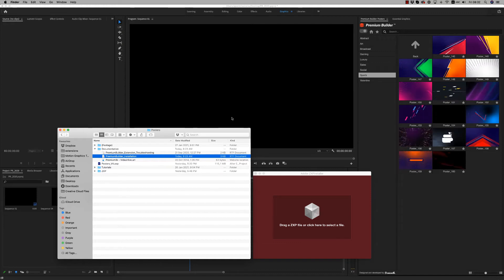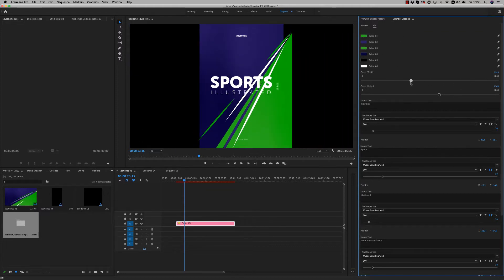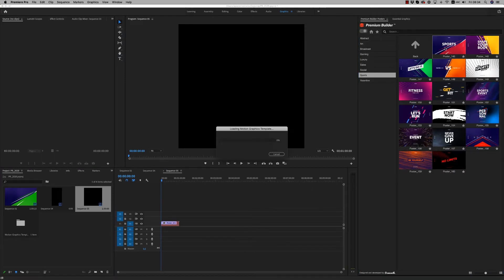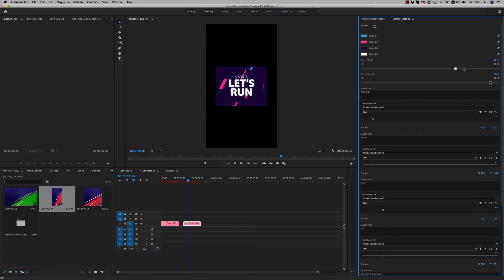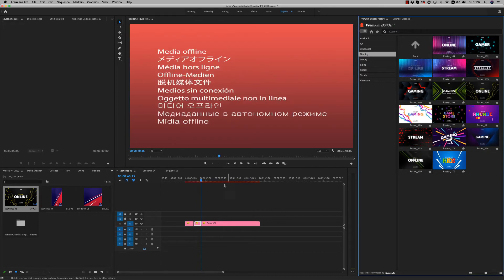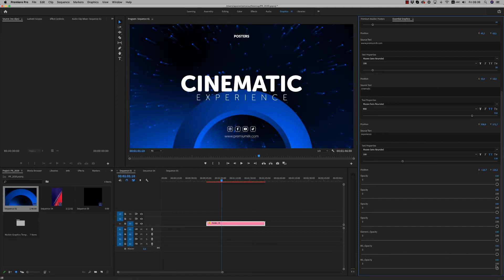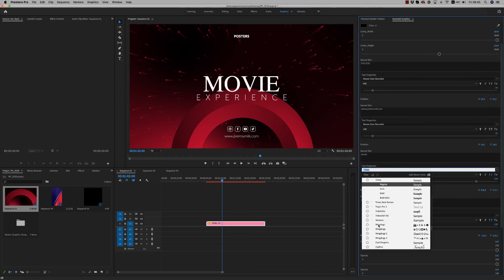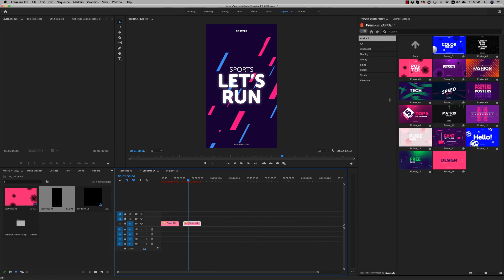Posters Tutorial (Premiere Pro - PremiumBuilder Extension Tool)